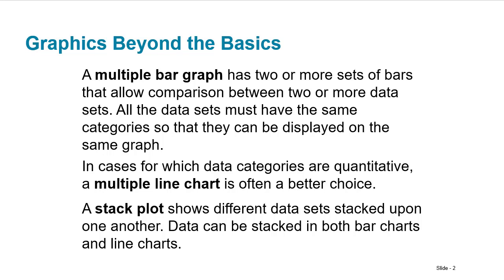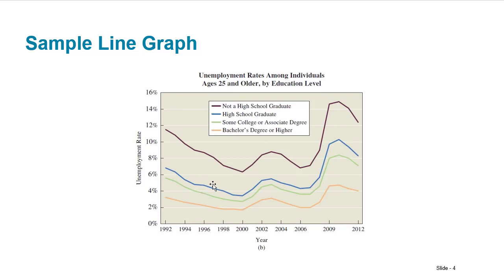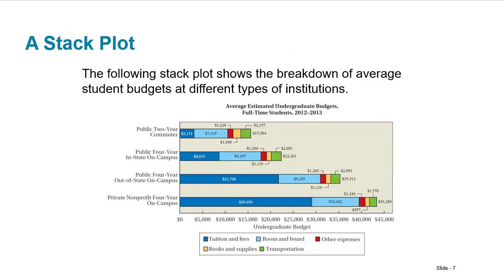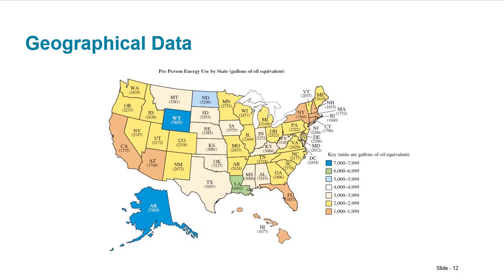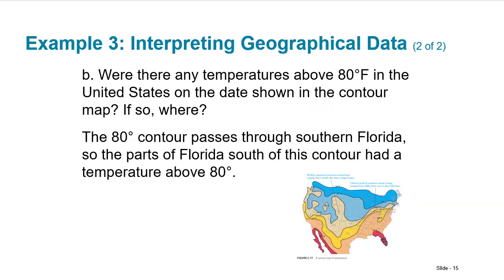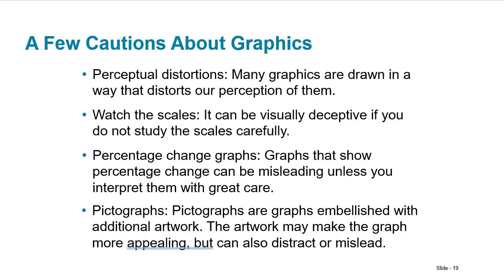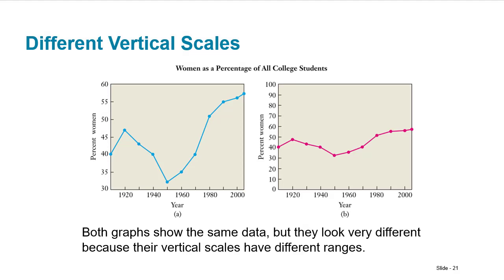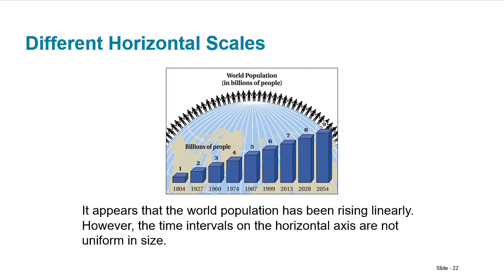Misleading Graphs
Olympic MATH 100 5D